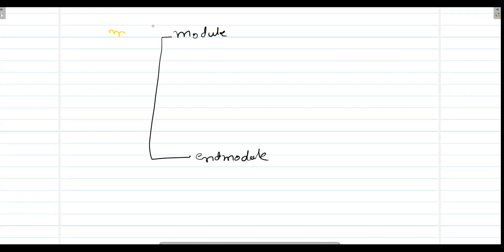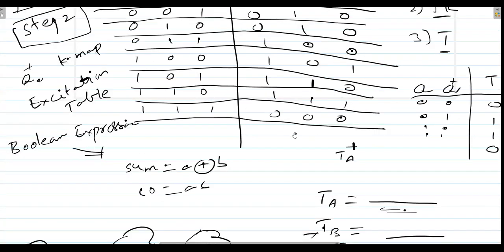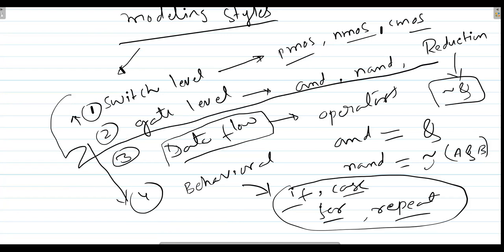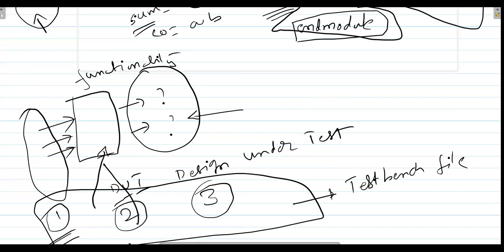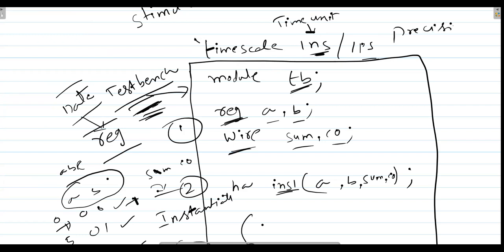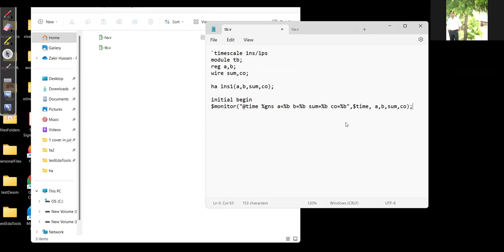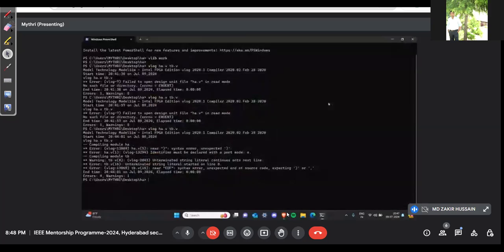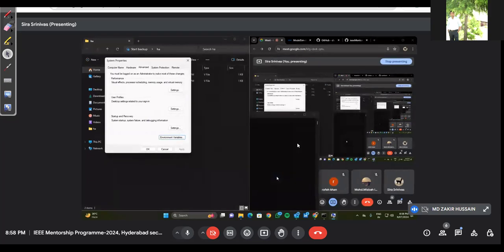Session1 - Half-adder using gatelevel modelling. [ July 9, 2024]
Internship - Program